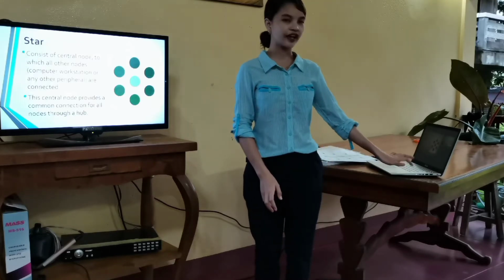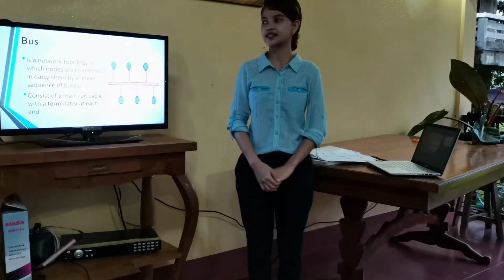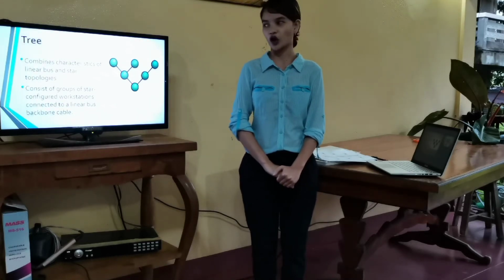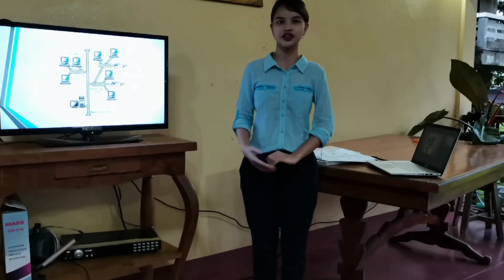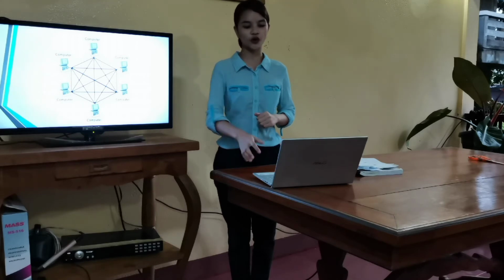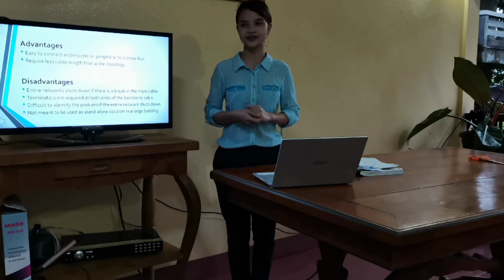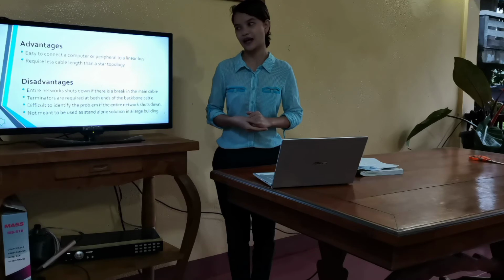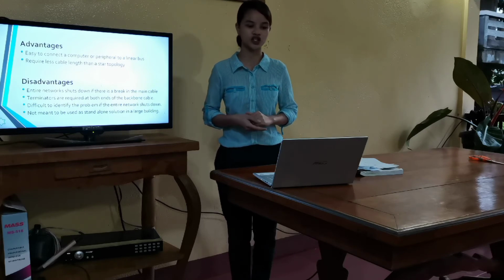Teaching demonstration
Topic: Network Topologies
Subject: TTL1

Submitted by: De Asis, Vea BTLED 3D